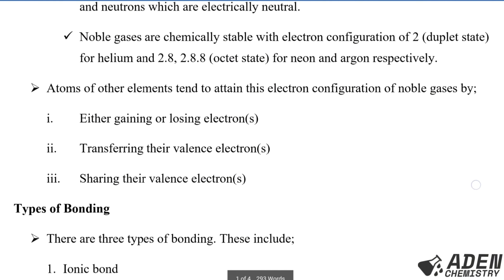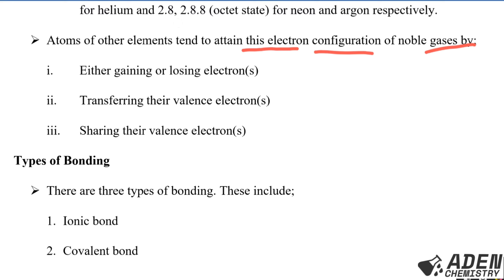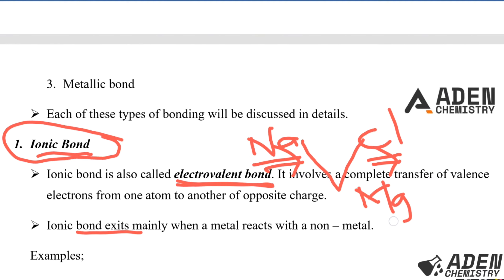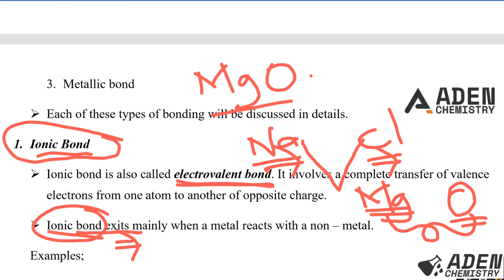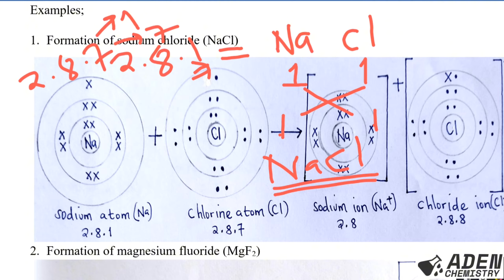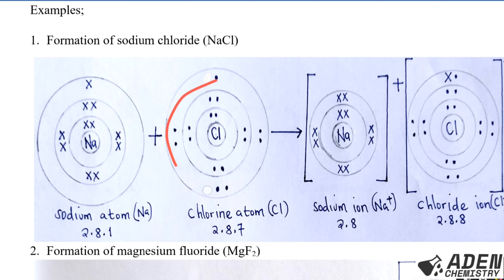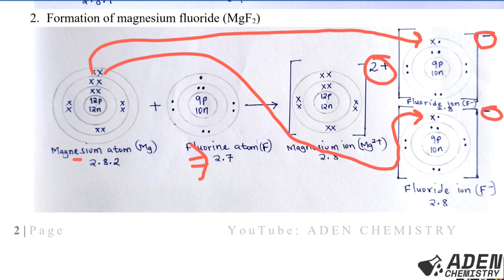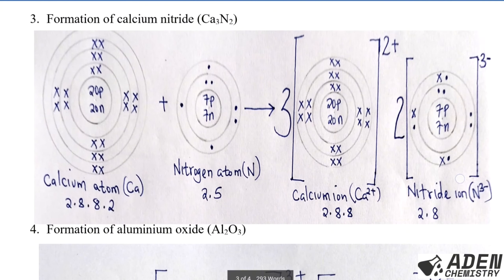FORM 2: TOPIC 3: STRUCTURE AND BONDING: LESSON 1 (Introduction and Ionic bonding)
CHEMISTRY FORM 2 TOPIC 3 STRUCTURE AND BONDING